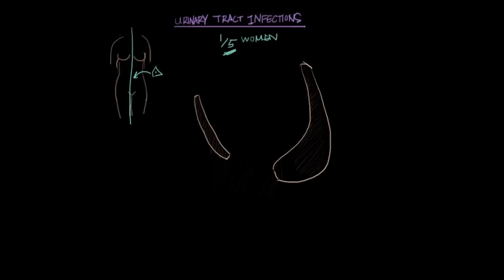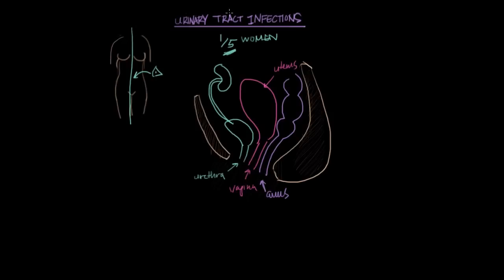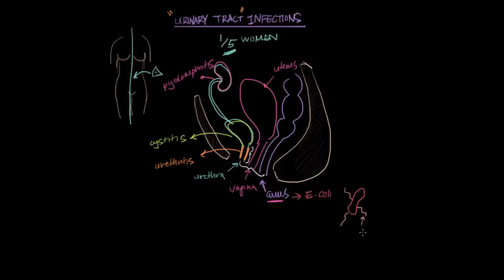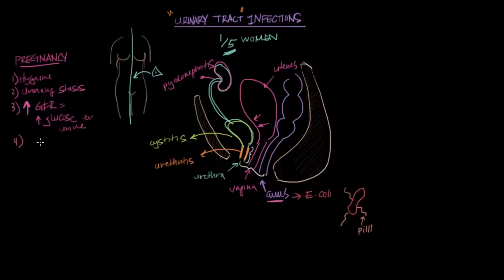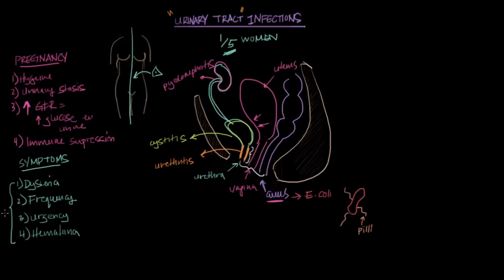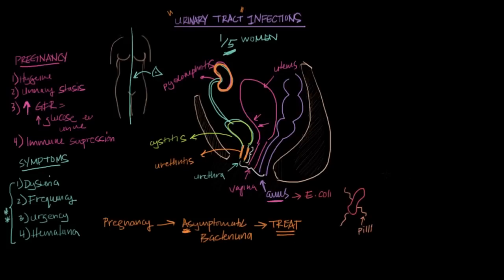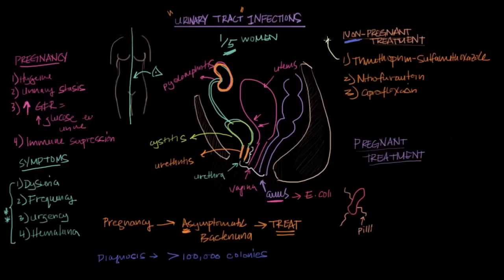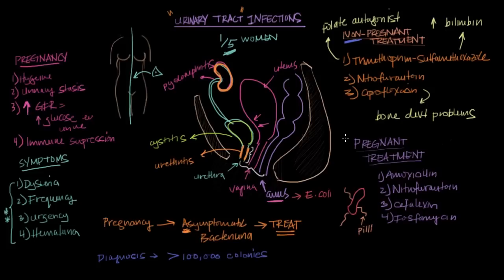UTIs in pregnancy | Reproductive system physiology | NCLEX-RN | Khan Academy